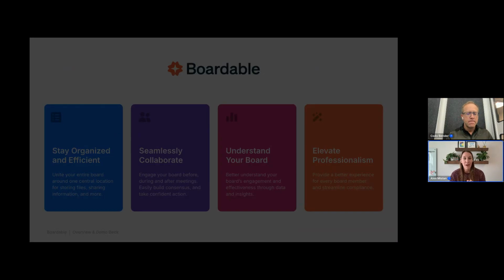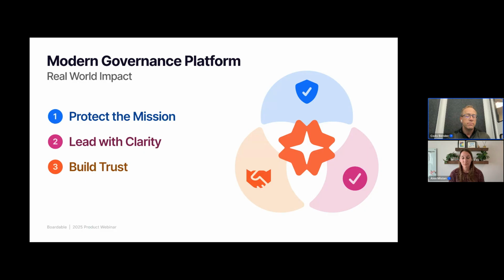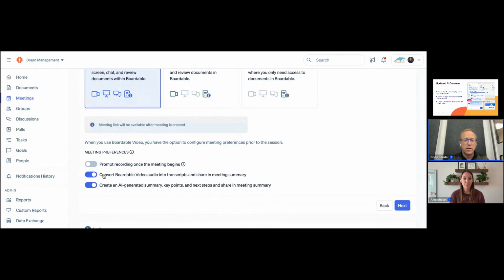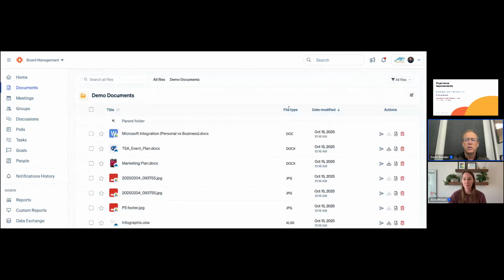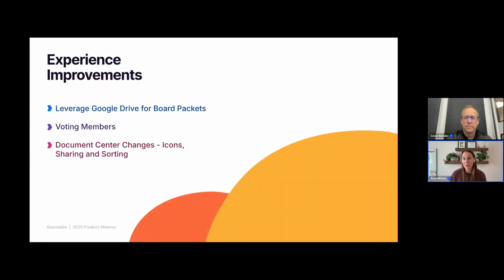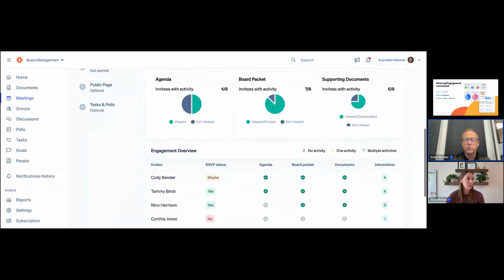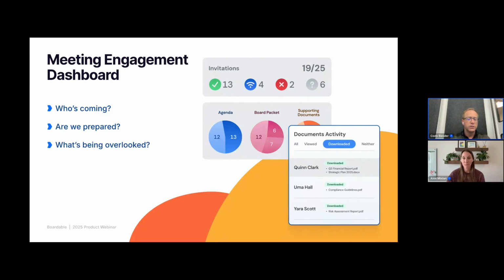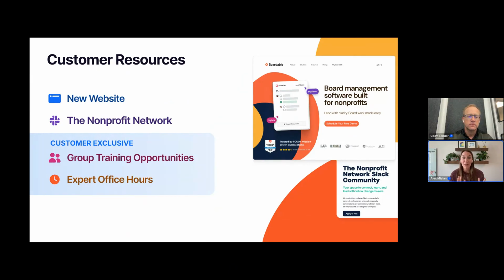Fall 2025 Launch: Building Trust Through Smarter Meetings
See how Boardable’s latest updates help boards prep faster and govern smarter: granular AI controls for meeting summaries/transcripts, smarter meetings, and an Engagement Dashboard that shows RSVPs, views, and prep at a glance—so you know who’s ready and who needs a nudge. Plus, capture votes & attendance and run live polls/Q&A in one place.

Chapters
00:00 Welcome
01:18 AI controls
02:20 RSVP & attendance
08:01 Voting in Boardable
17:28 Engagement Dashboard
35:56 Q&A

For: EDs, board admins, and board chairs.